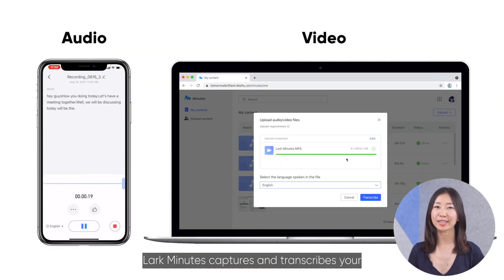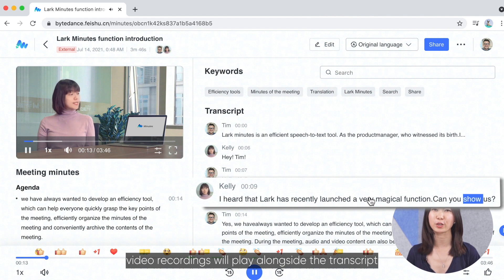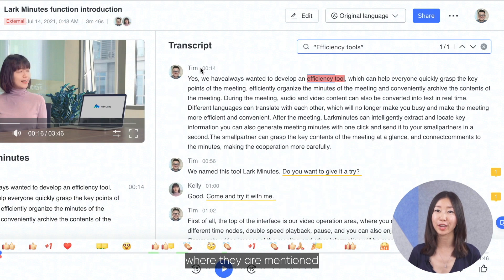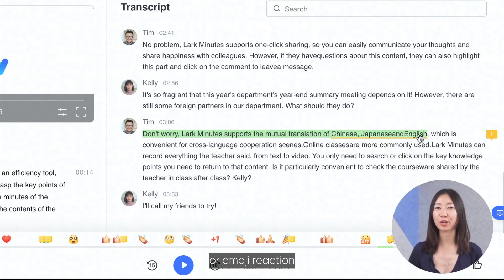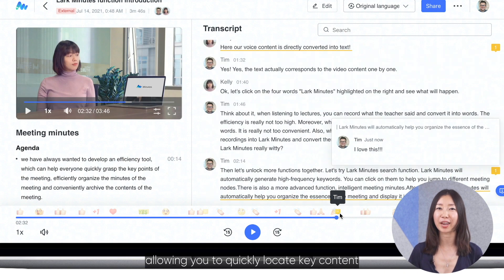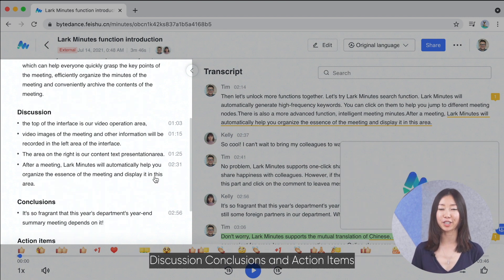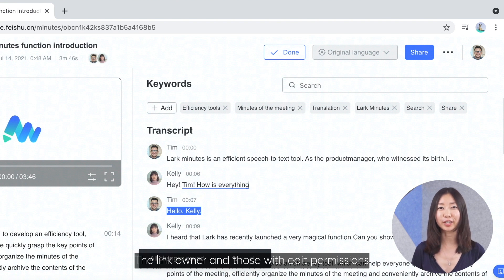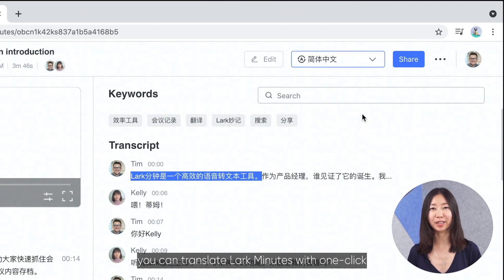Lark 101 | Record a meeting in Lark Minutes | Seamless Transcription and Collaboration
In this video, we’ll guide you through how to use Lark Minutes to automatically transcribe your video meetings. Learn how to search for keywords, highlight comments and emojis, and translate meetings into different languages for easier collaboration. Lark Minutes helps you catch up on missed meetings and collaborate more effectively with your team, whether you’re present or not.

Try Lark for free and find the perfect plan for you